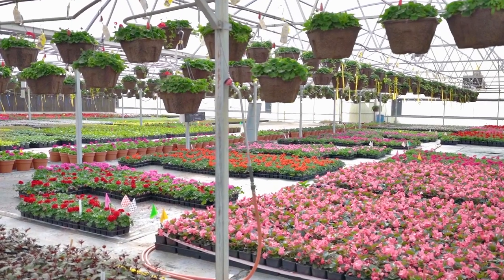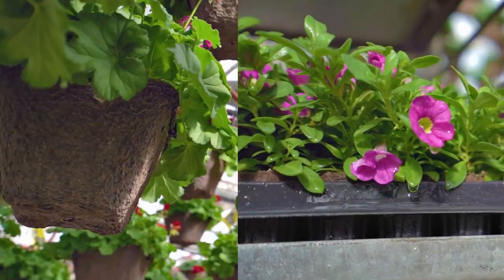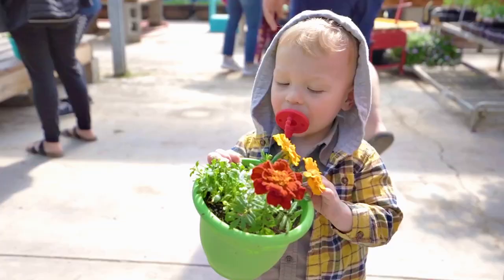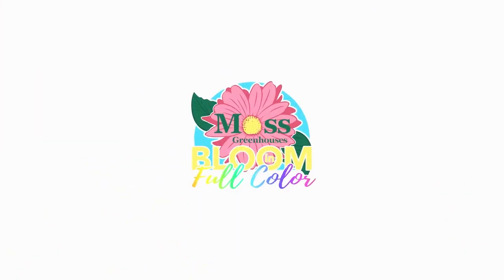Blooming Insights: Fall Bulbs and Gardening Secrets!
Join Jennifer, Dave, and PJ in another lively episode of "Bloom in Full Color" where we unearth the magical world of fall bulbs! 🌷✨

Ever wondered the secrets behind these blooming wonders? How to plant them? How to keep the squirrels at bay? Or the magic of companion planting with bulbs? We got you covered! 👩‍🌾👨‍🌾

Grab your gardening gloves, and let's dig into a world of color, beauty, and blooming insights together! 💪🌸